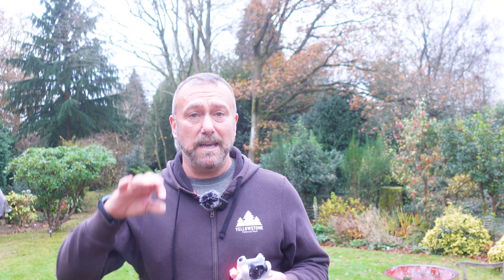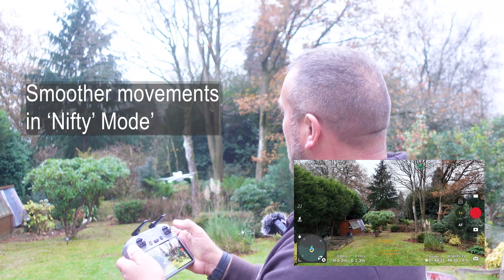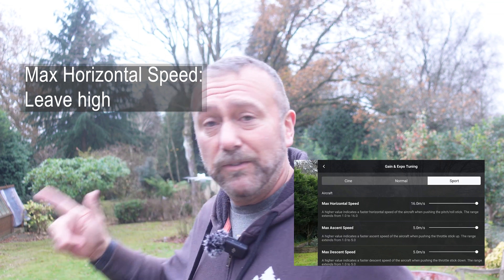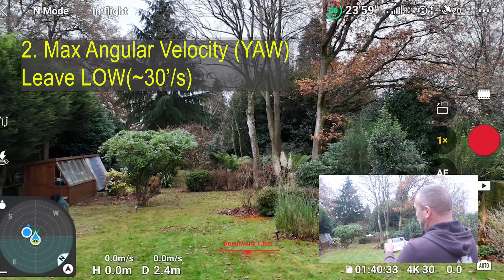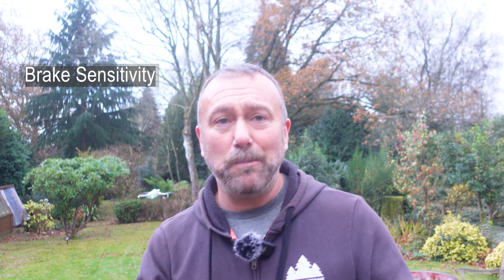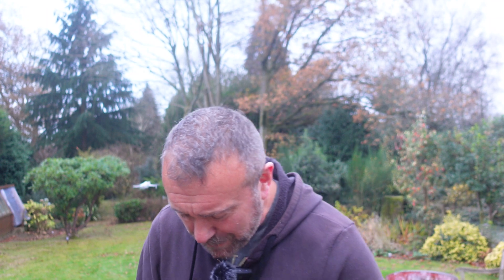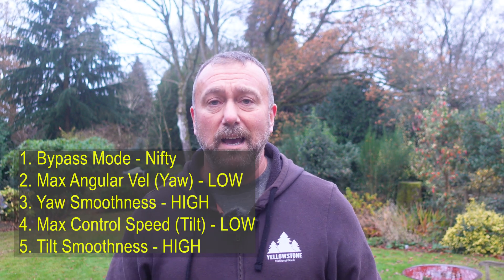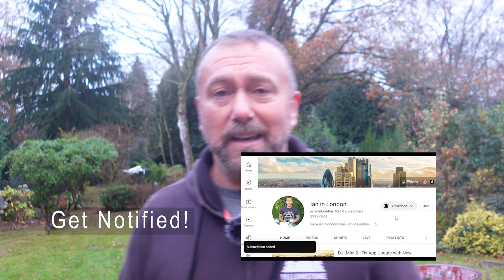DJI Mini 4 Pro: 5 Simple, Crucial Settings for Smooth Flying & Video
00:00 Start
01:06 Obstacle Avoidance Bypass Nifty Mode
02:35 Gain & Expo Settings
04:13 Max Angular Velocity (Yaw)
05:15 Yaw Smoothness
06:25 Brake Sensitivity
07:21 Expo
08:35 Max Control Speed (Tilt) Pitch Speed
09:35 Tilt Smoothness

If you have just got the DJI Mini 4 Pro, I explain the best settings for smooth flying and video; I explain Obstacle Avoidance settings, brake mode, Bypass & Nifty mode and then explain the Gain & Expo Screen in full detail, showing the best values for each of the settings to get the smoothest control of your drone and the best cinematic video...